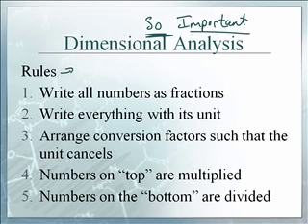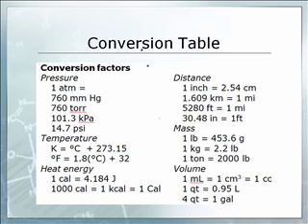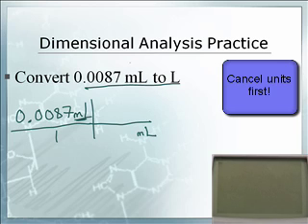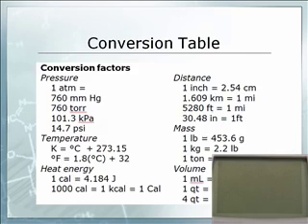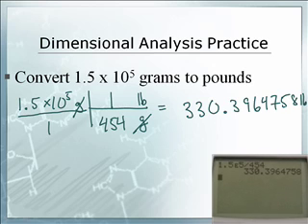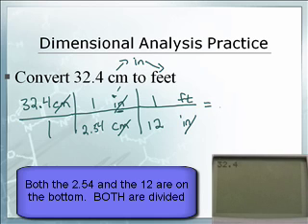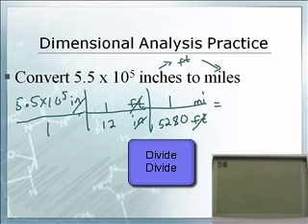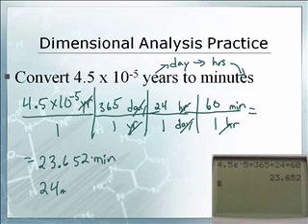IntroChem8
Dimensional Analysis: Unit conversions